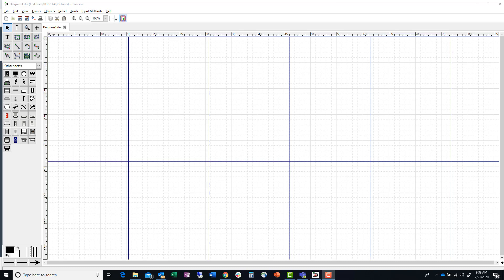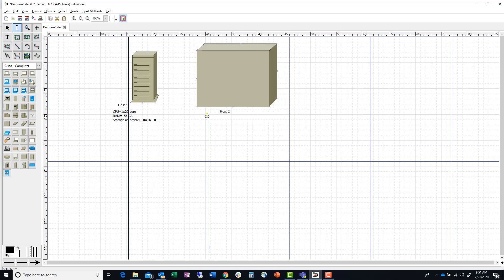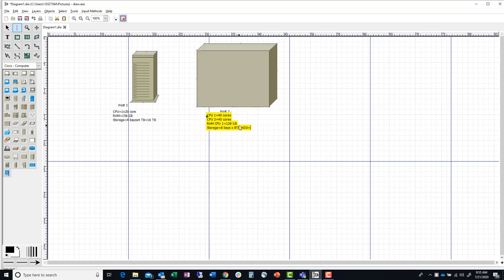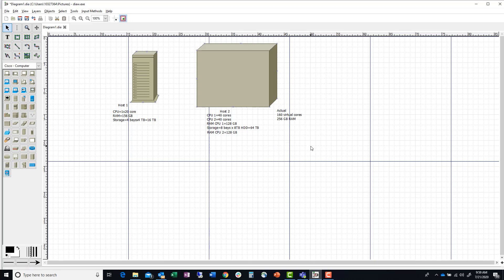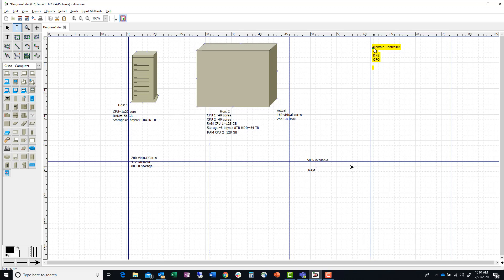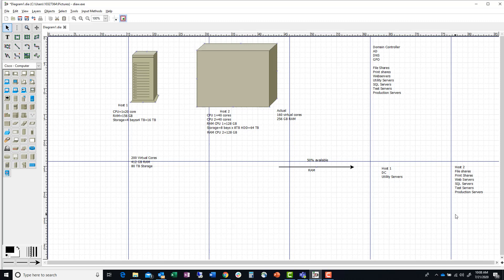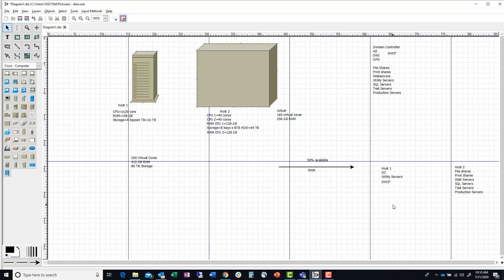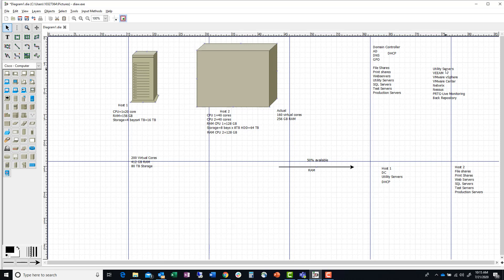Virtualized Design Demo